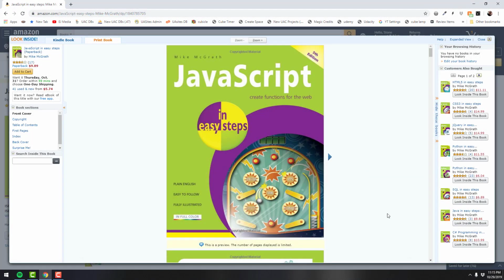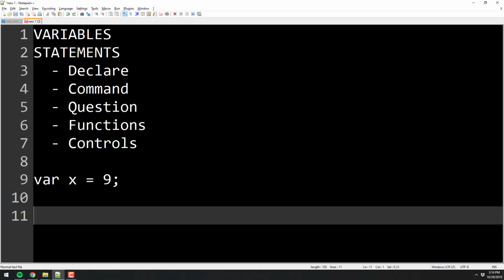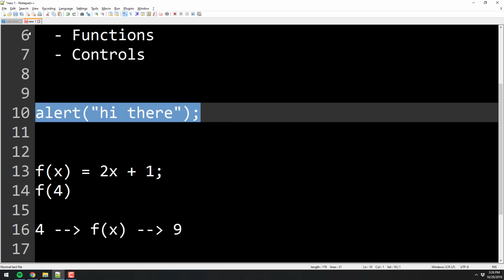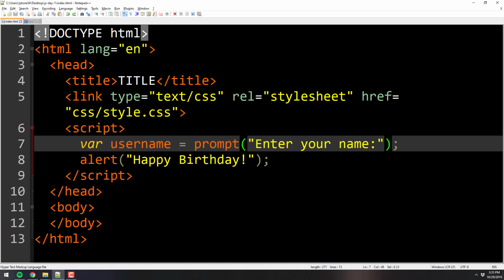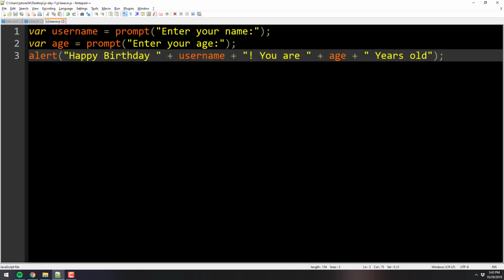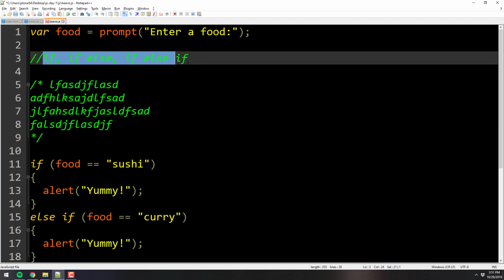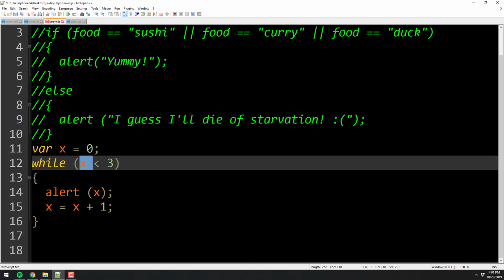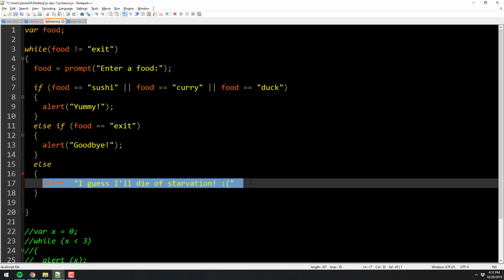Introduction to Web Programming: JavaScript Day 1: Programming Fundamentals